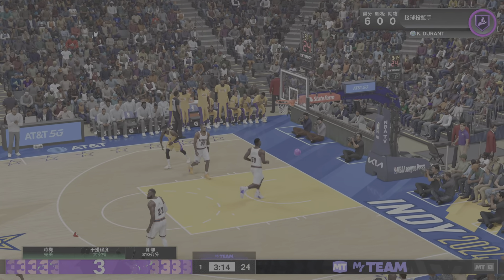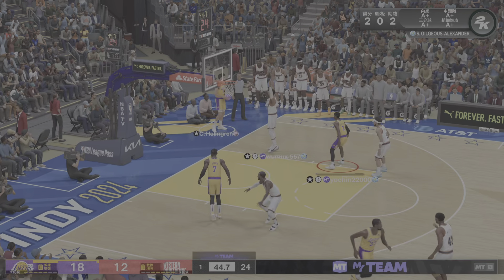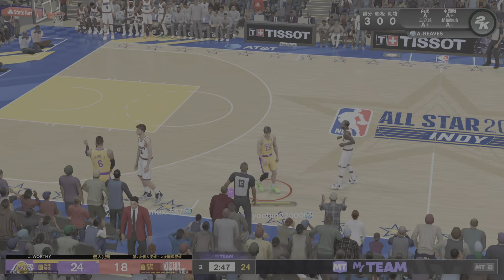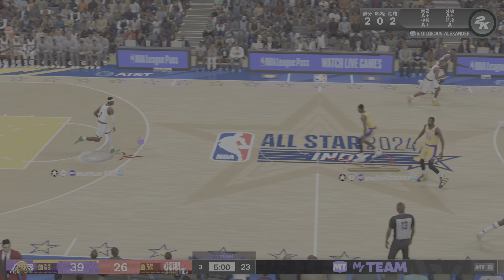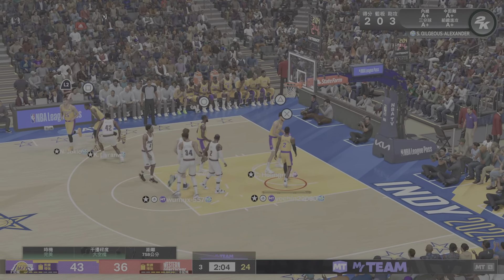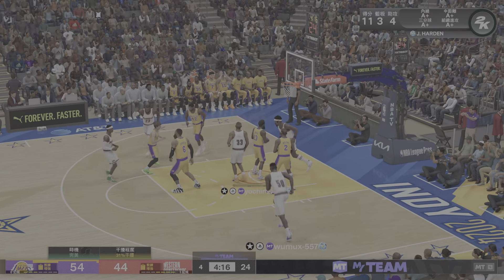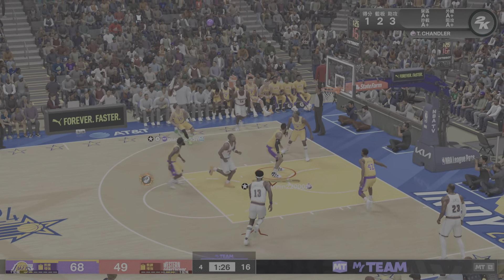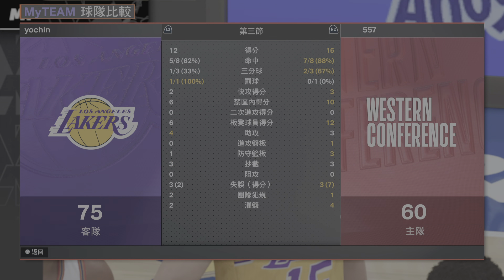NBA 2K24_wumux